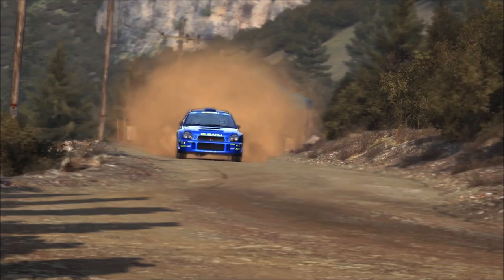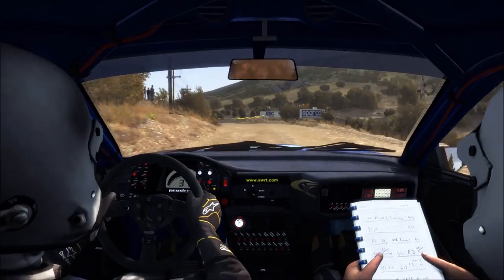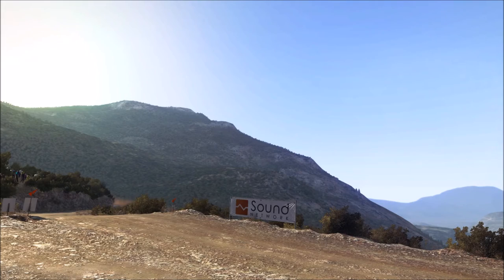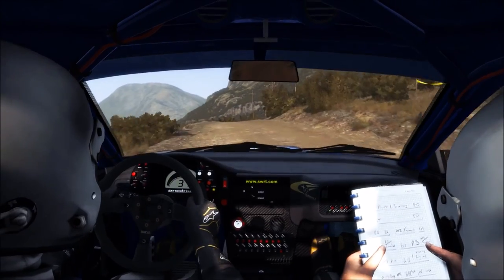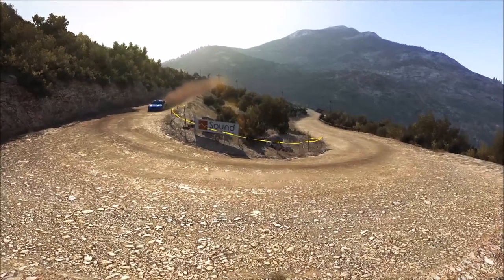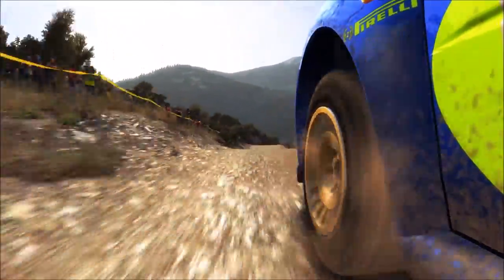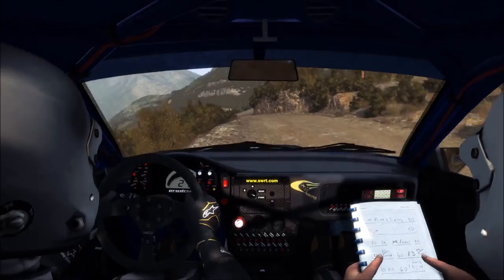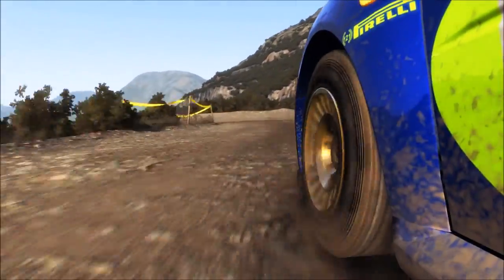DIRT RALLY | SUBARU IMPREZA 2001 | GREECE RALLY | SS FORKETA KOURVA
HERE I DRIVE A SUBARU IMPREZA 2001 AT THE GREECE RALLY AT THE STAGE FORKETA KOURVA